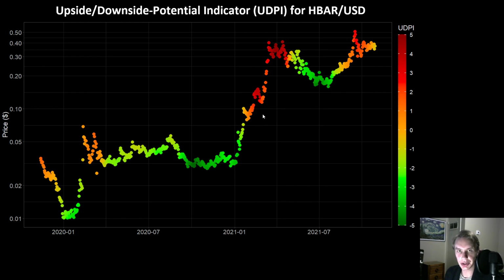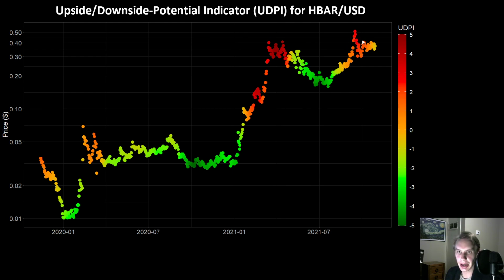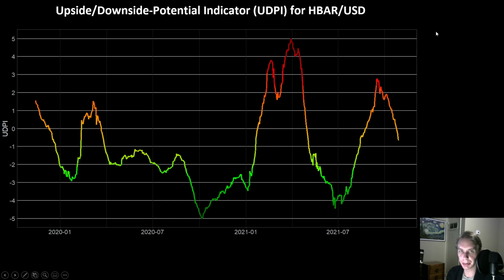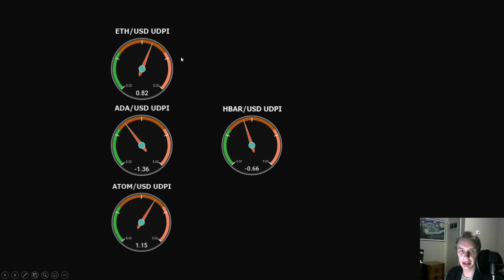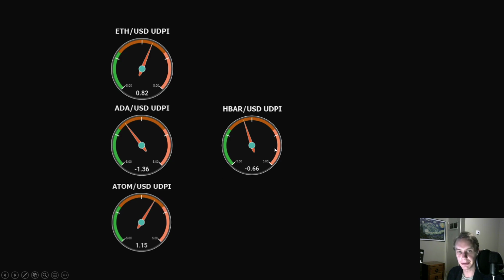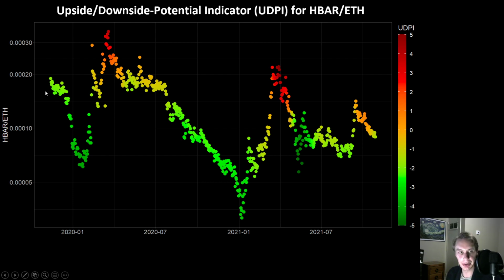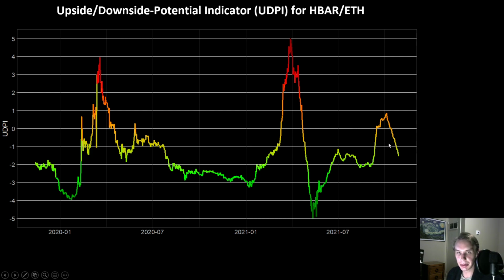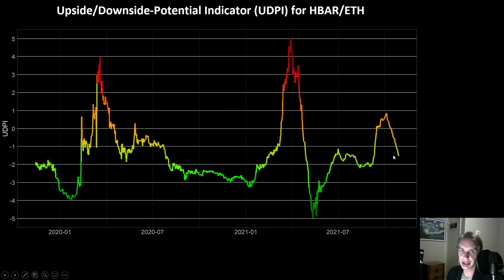Risk Indicator for Hedera Hashgraph (HBAR)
A summary of the Upside/Downside-Potential Indicator (UDPI) for Hedera Hashgraph (HBAR).

The UDPI is a risk indicator we developed that helps identify when the risk/reward ratio on HBAR is favorable or unfavorable.